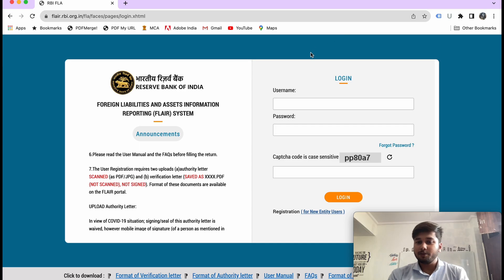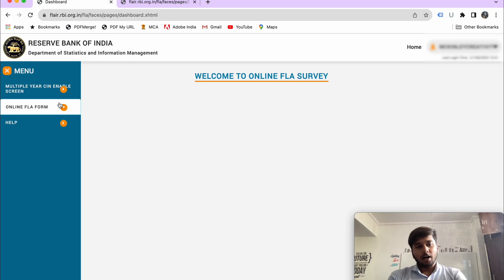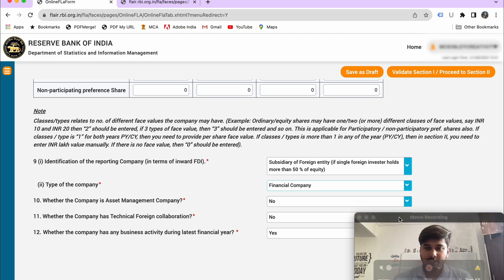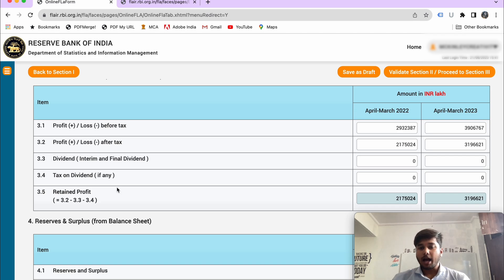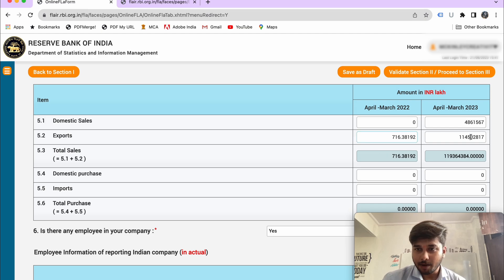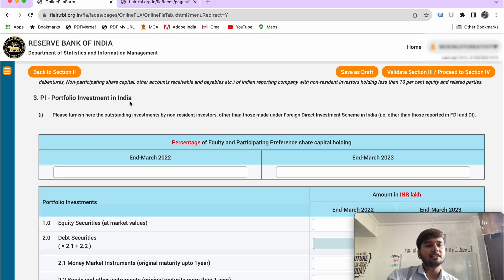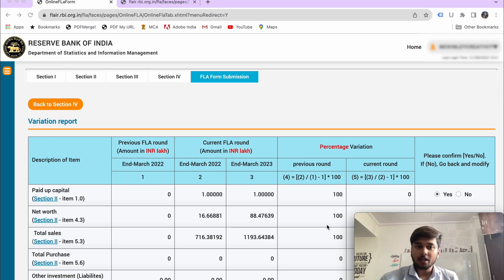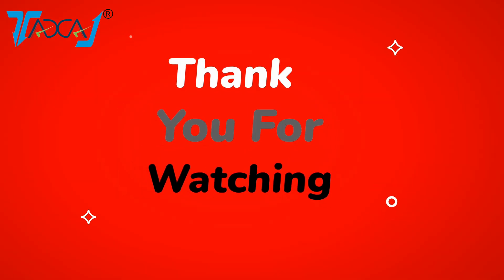FLA Return Live Filing Online on FLAIR Portal | Foreign Assets & Liabilities Reporting Form RBI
Today in this video we shall be discussing FLA Return Live Filing Online on FLAIR Portal | Foreign Assets & Liabilities Reporting Form RBI

Hope you have liked the video where we tried our best to explain the concept in an easy language for you to understand.